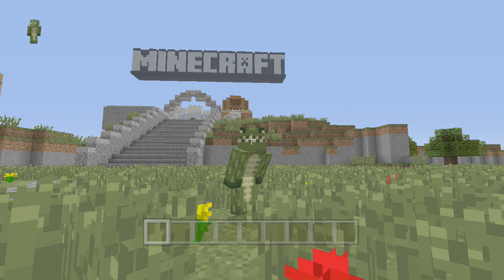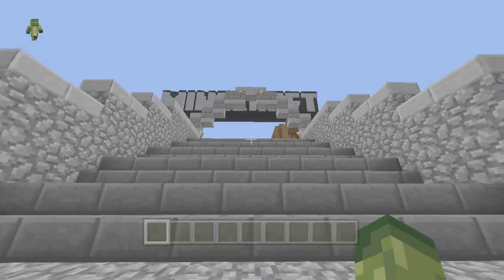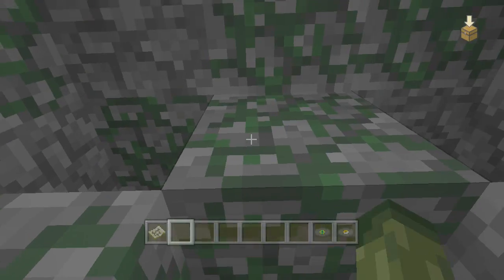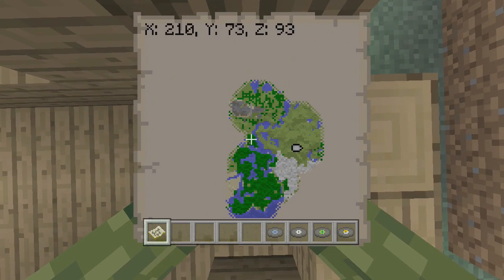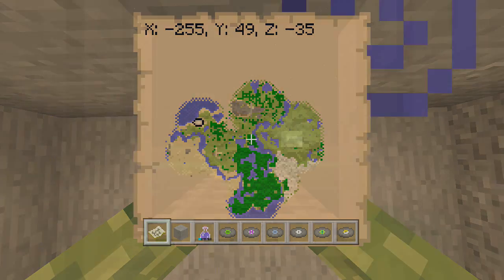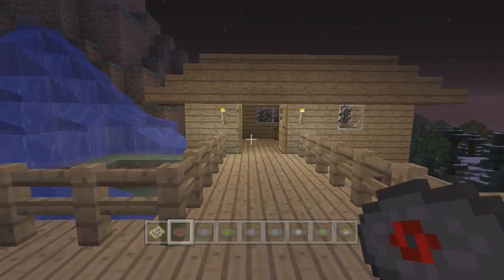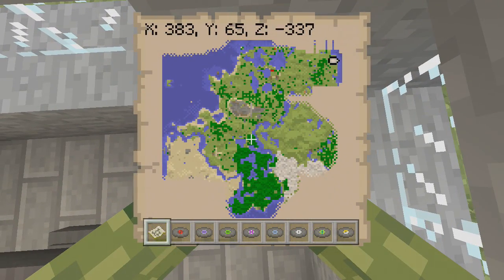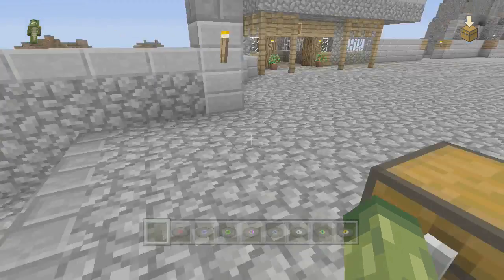Minecraft Xbox 360 & PS3: "TU14" Tutorial World All 12 NEW Music Disc Locations (NEW!)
► 1. X48   y83  z-97
► 2. X26   y63  z241
► 3. X0    y53  z344
► 4. X209  y73  z93
► 5. X-301 y71  z106
► 6. X-255 y49  z-35
► 7. X-164 y90  z-273
► 8. X-409 y76  z96
► 9. X285  y84  z103
► 10. X-15  y65  z-371
► 11. X383  y65  z-337
► 12. X354  y74  z-65

REMEMBER TO LIKE THE VIDEO :)